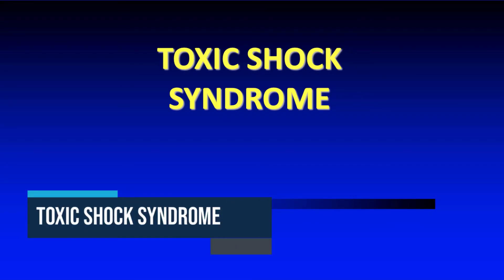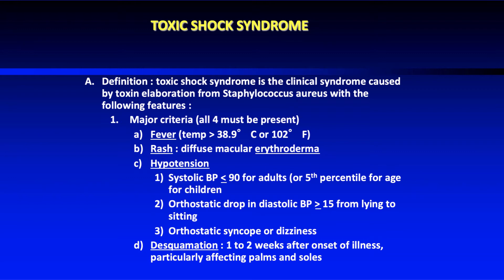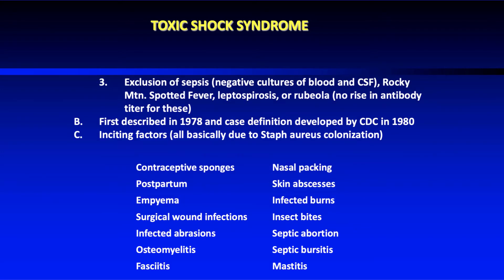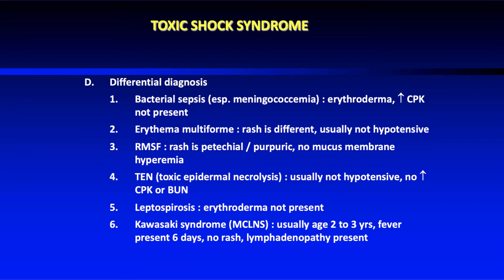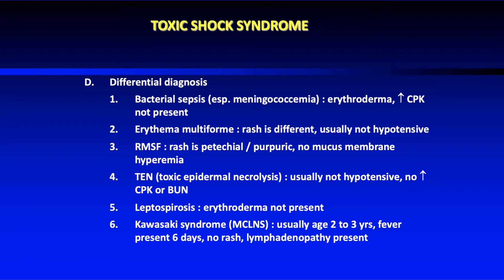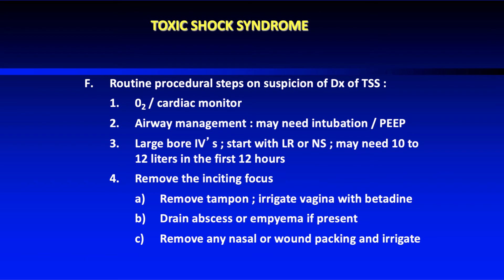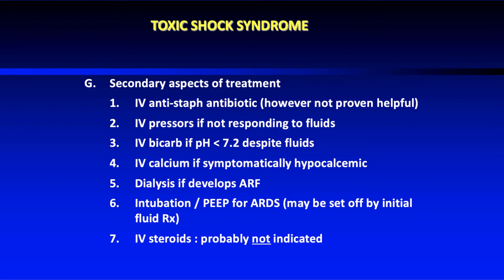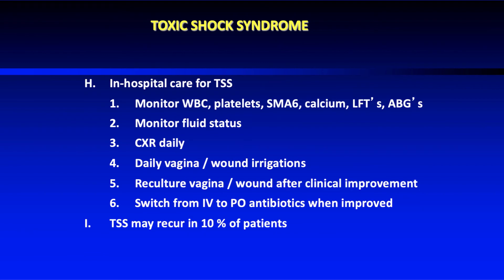Toxic shock syndrome - Emergency Medicine - Detailed explanation